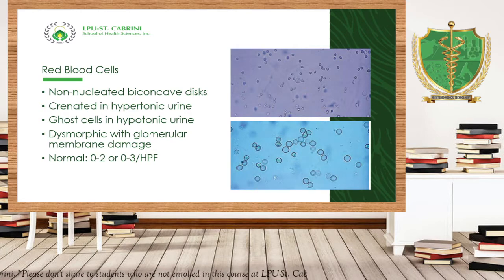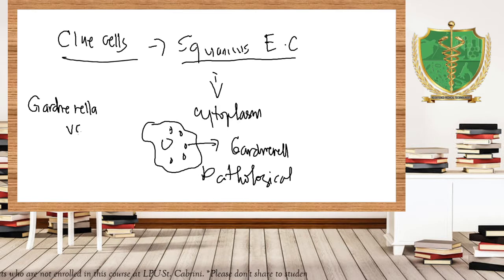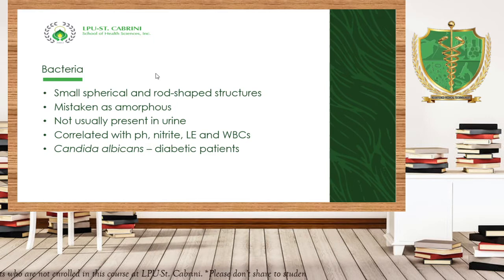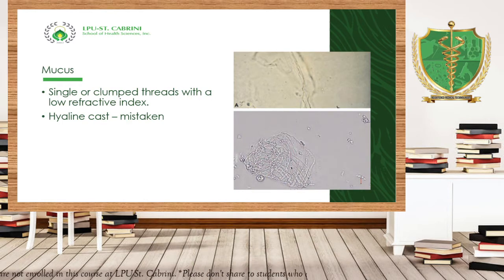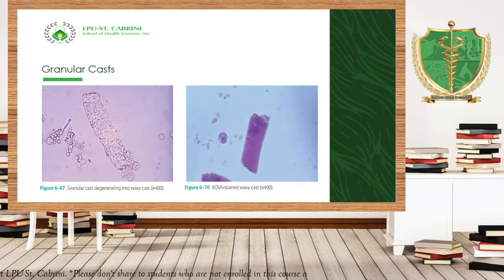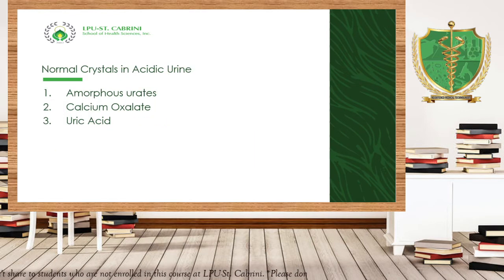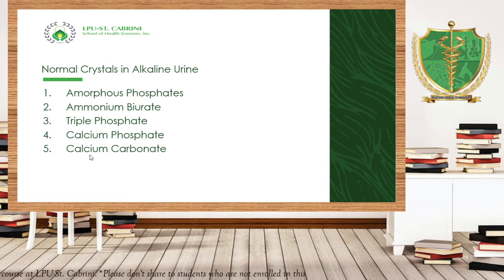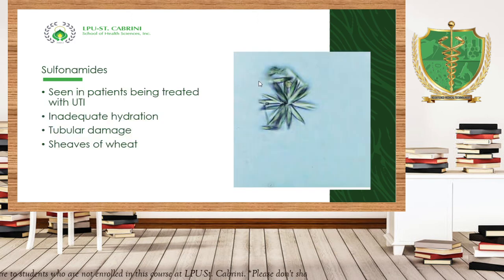6B Microscopic Examination of Urine